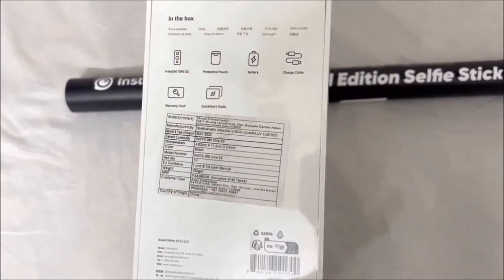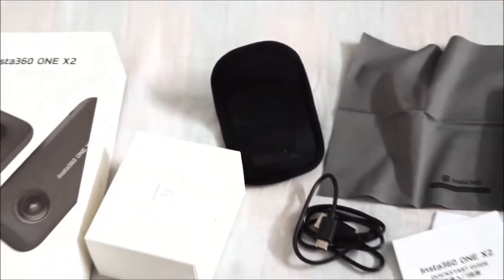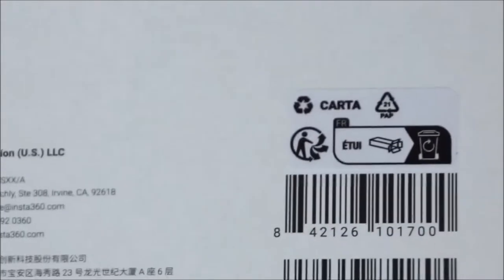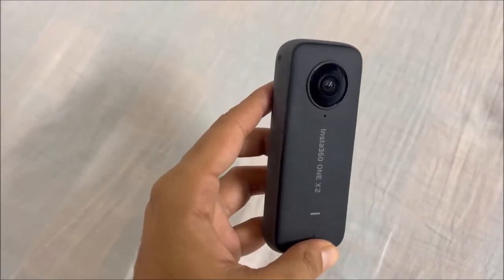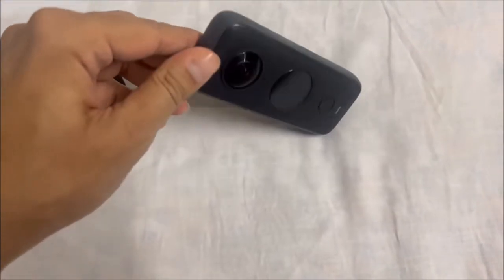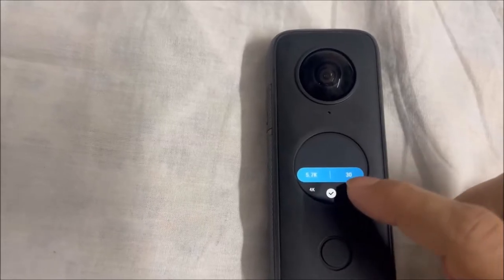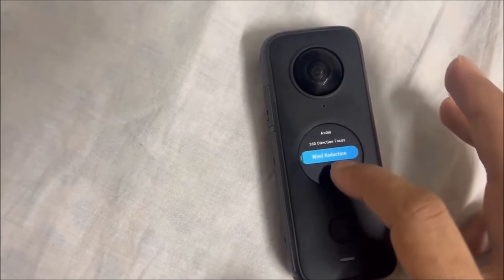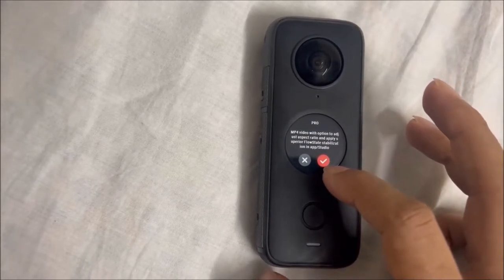Insta 360 one x2 unboxing, review and sample footage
pocket camera, resolution made in china
action cam
sample video invisible selfie stick
Arashi Vision Inc. Shenzhen, Guangdong export fps
resolution menu how to use
features
specifications
sd card
waterproof
flow state stabilization
drone like clip
1630 battery
settings usb type c cable update
firmware
reviews tech
dual lens 5.7k
30 fps export
video quality
supported cards
editing
modes
compatible
UHS-I V30 speed class
upto 1 tb storage android ios

English language